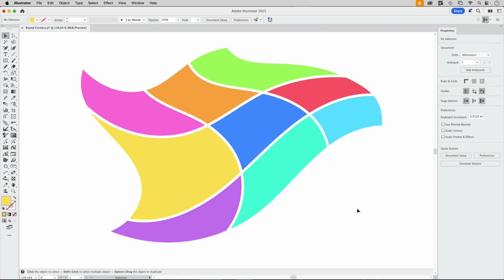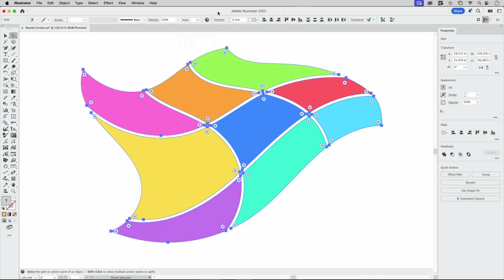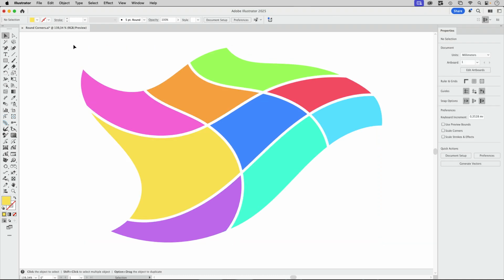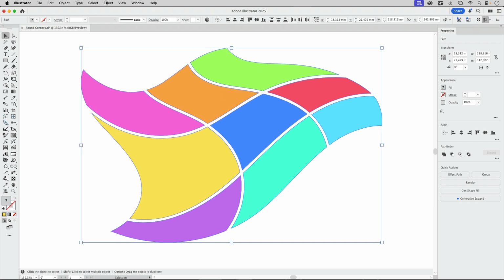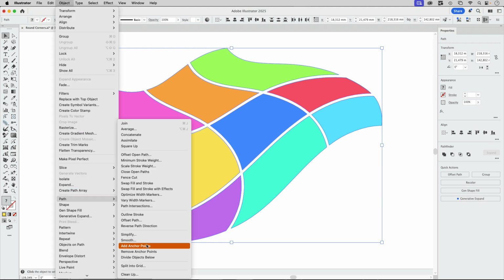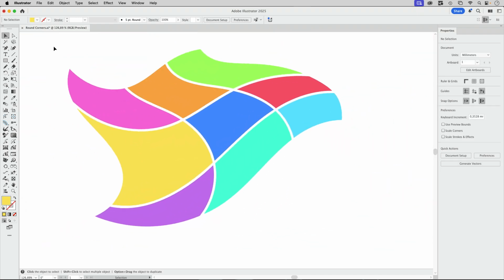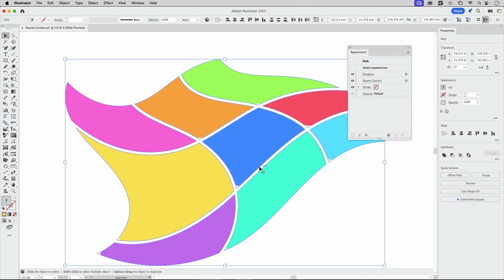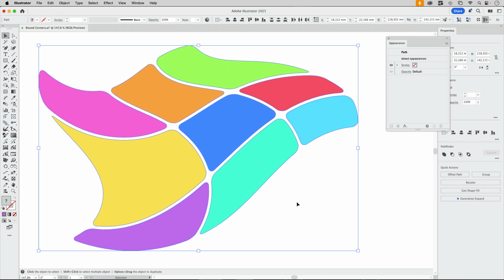Make It Behave: Rounding Corners For Every Occasion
Several Methods for Rounding corners and yet another Astute Graphics effect. @astutegraphics